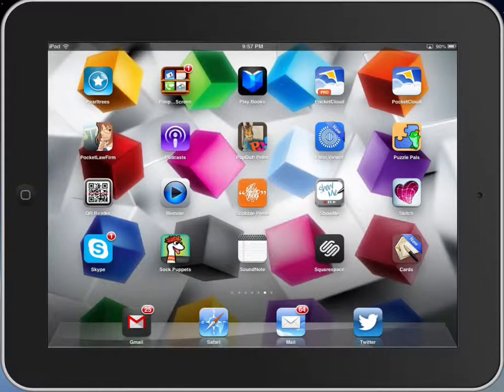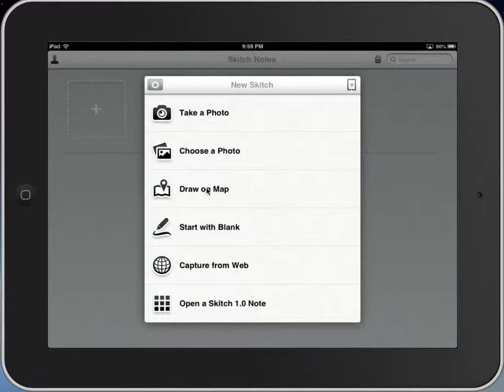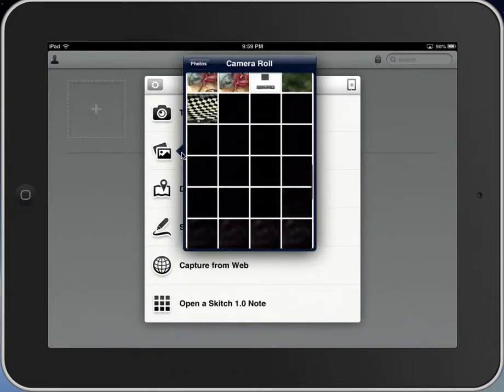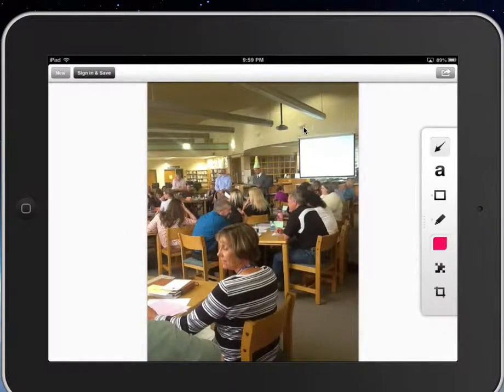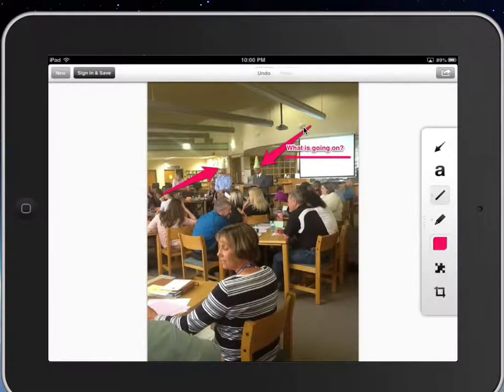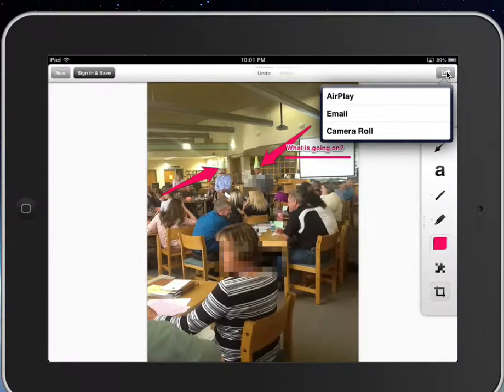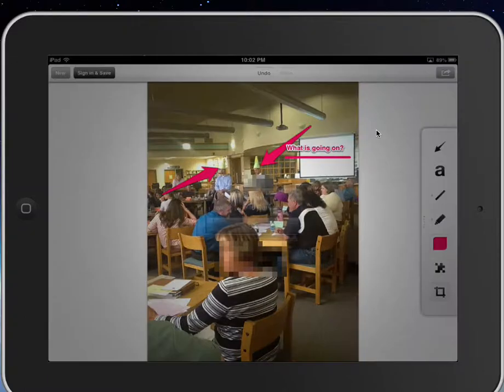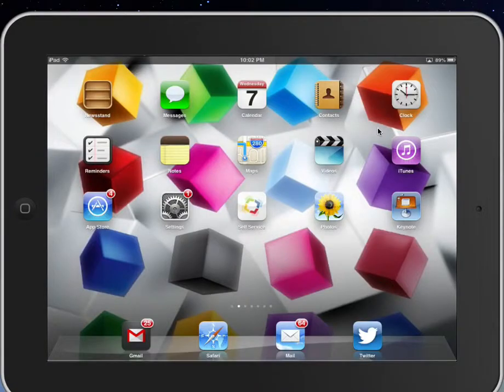SDW's Core iPad Apps - Skitch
Skitch is a very light image annotation/editing application that allows you to use still image media (images, maps, screen shots, or blank pages) and to send that media via email or save it to the camera roll.